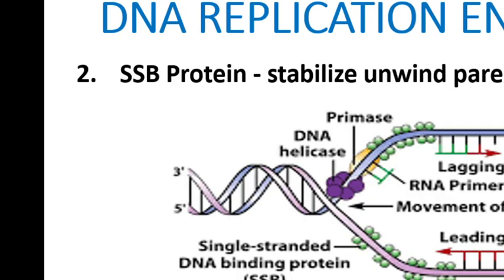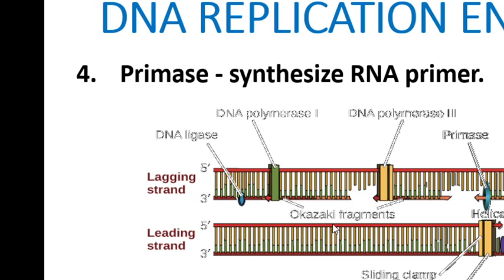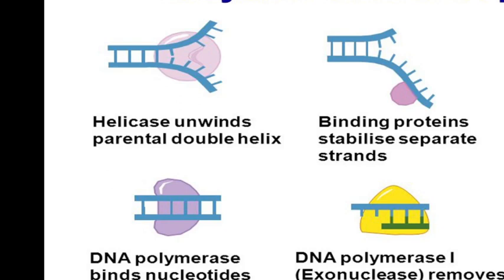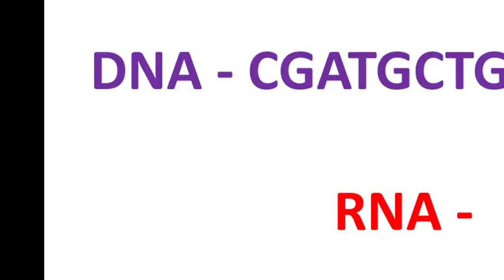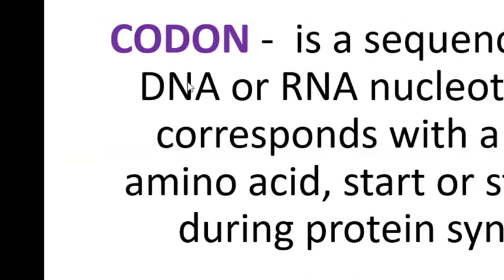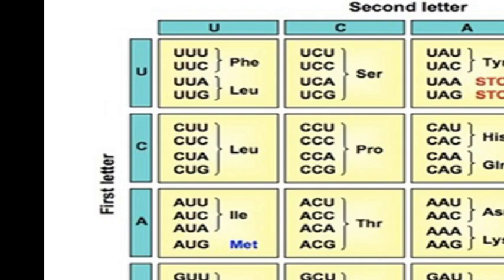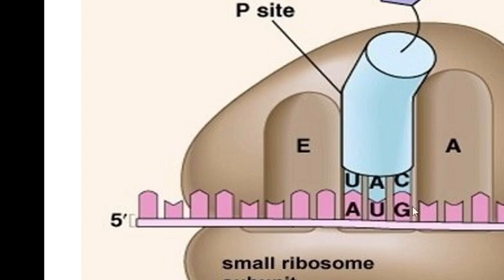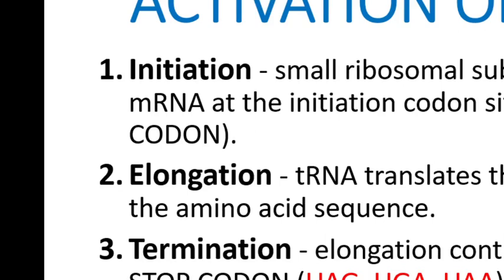NUCLEIC ACID PT 2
RIBOSOMAL UNITS
50 S AND 30 S- PROKARYOTIC
60S AND 40S - EUKARYOTIC(HUMANS)